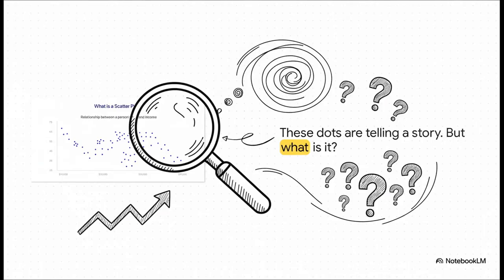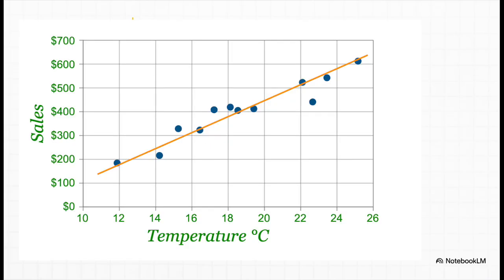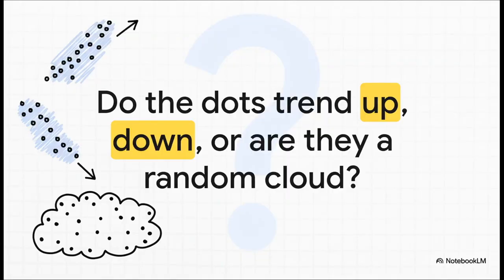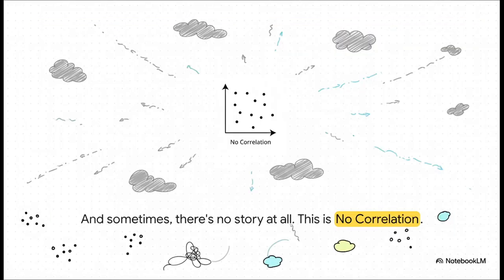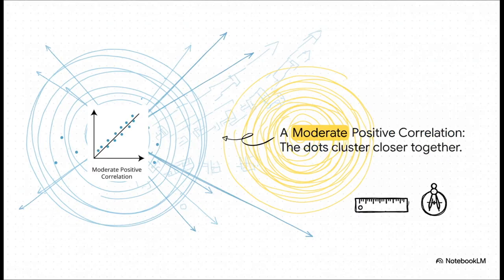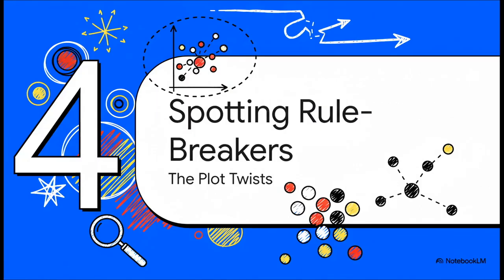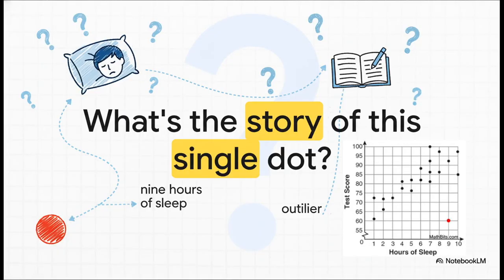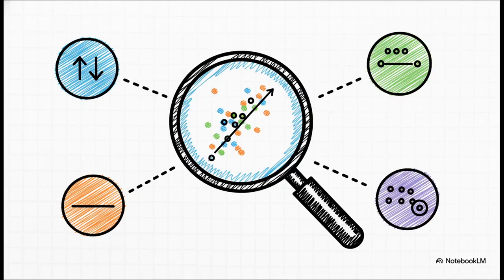ScatterPlotsMovie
Grade 8 math - Scatter Plots introduction, including  basic vocabulary.